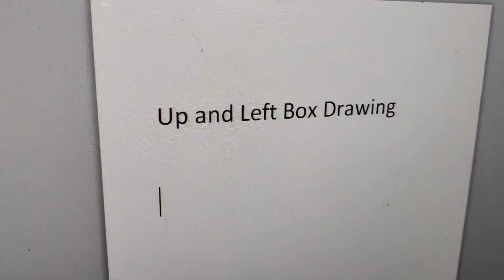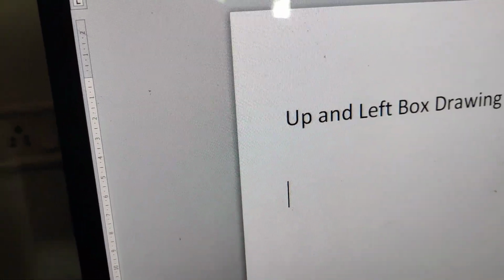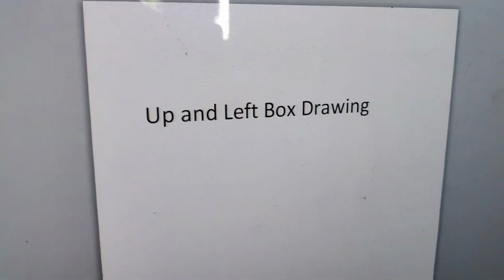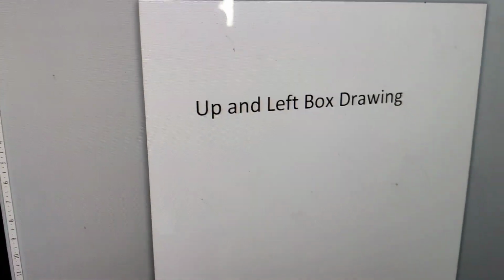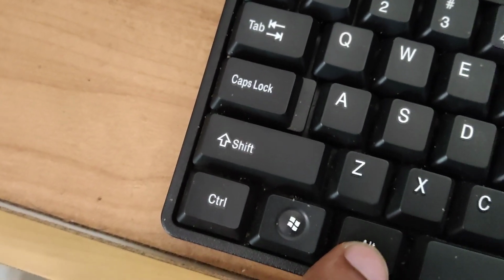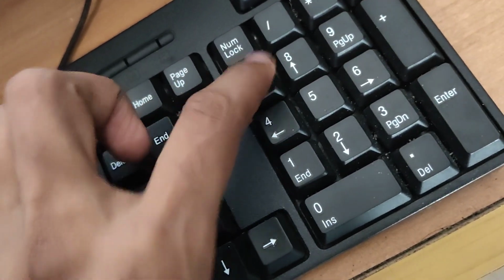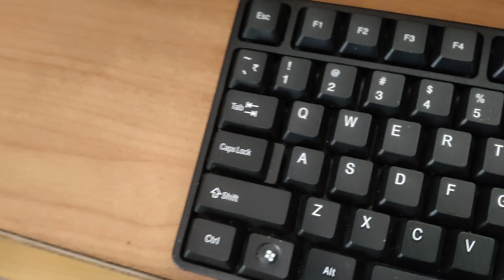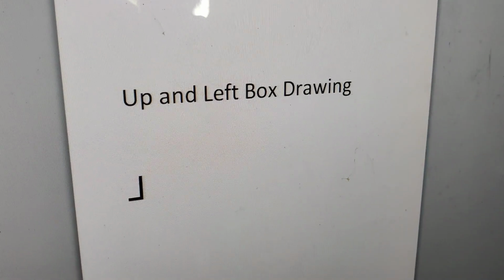Keyboard shortcut for Up and Left Box Drawing Symbol